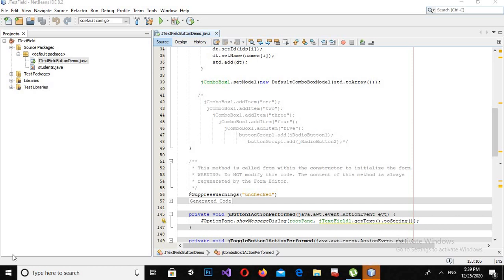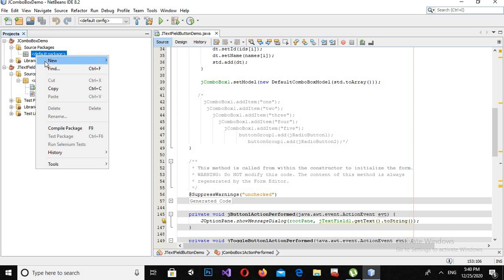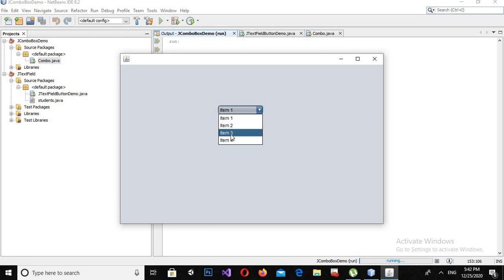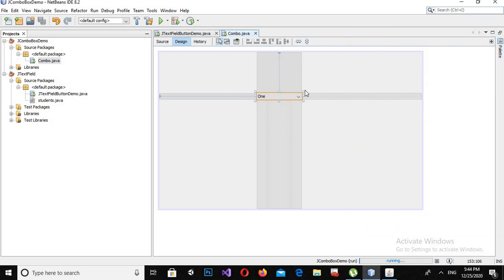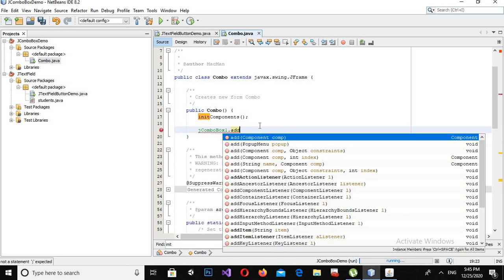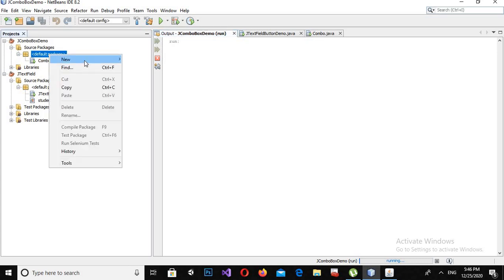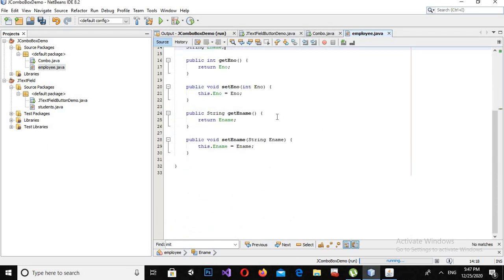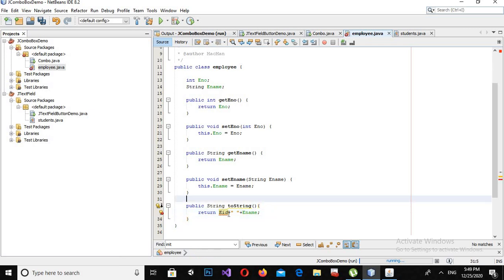JCombobox in java netbeans | Java ComboBox | How to use Combo Box in java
How to Use ComboBox
A JComboBox, which lets the user choose one of several choices, can have two very different forms. The default form is the uneditable combo box, which features a button and a drop-down list of values. The second form, called the editable combo box, features a text field with a small button abutting it. The user can type a value in the text field or click the button to display a drop-down list. Here's what the two forms of combo boxes look like in the Java

Java Swing | JComboBox with examples
JComboBox is a part of Java Swing package. JComboBox inherits JComponent class . JComboBox shows a popup menu that shows a list and the user can select a option from that specified list . JComboBox can be editable or read- only depending on the choice of the programmer .
Constructor of the JComboBox are:
    JComboBox() : creates a new empty JComboBox .
    JComboBox(ComboBoxModel M) : creates a new JComboBox with items from specified ComboBoxModel
    JComboBox(E [ ] i) : creates a new JComboBox with items from specified array.
    JComboBox(Vector items) : creates a new JComboBox with items from the specified vector

Java JComboBox
The object of Choice class is used to show popup menu of choices. Choice selected by user is shown on the top of a menu. It inherits JComponent class.

How to Create Combo Boxes in Java
In Java, you can create combo boxes. A combo box is a combination of a text field and a drop-down list from which the user can choose a value. If the text-field portion of the control is editable, the user can enter a value in the field or edit a value retrieved from the drop-down list.
You use the JComboBox class to create combo boxes. Creating a combo box is easy. You have three constructors to choose among, the first of which creates an empty combo box:

How to use ComboBox in java netbeans | using combo box in java | Java combobox | JComboBox
Java ComboBox | ComboBox in Java | How to use ComboBox in java | using combo box in java | JComboBox